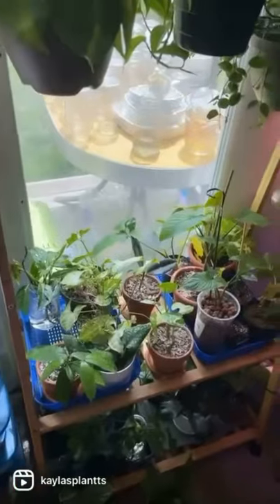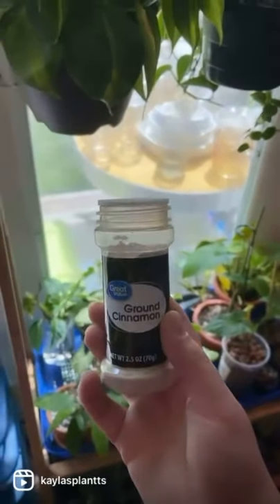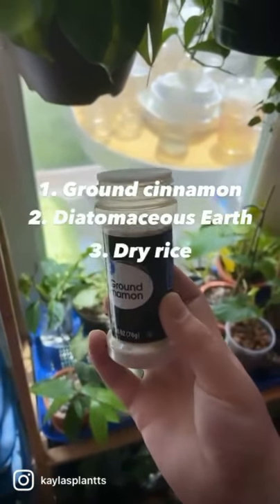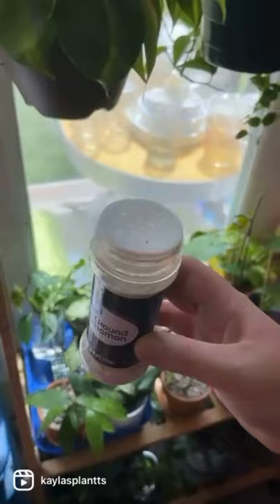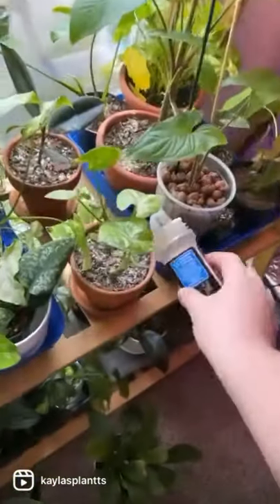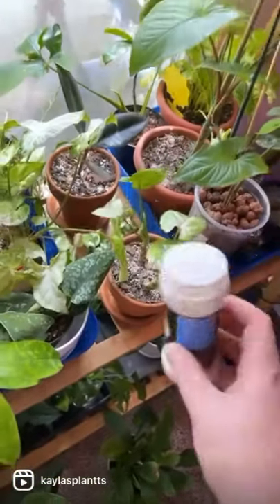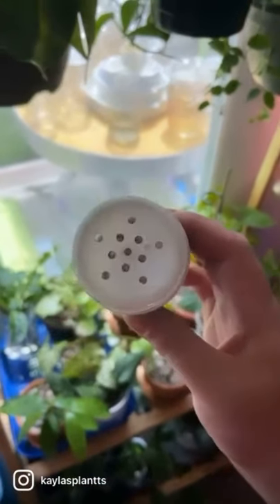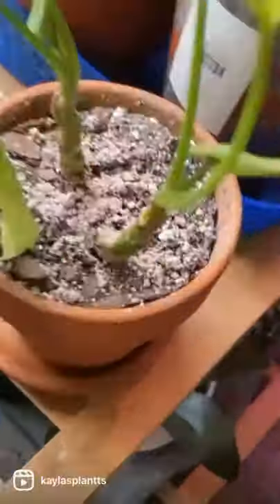Non-toxic Plant Pest Control Made Easy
Diotamaceous earth, cinnamon, and rice to keep it from sticking!

This is a great NON TOXIC way to help prevent houseplant pests! The cinnamon helps with mold growth on those stubborn plants that don’t wanna dry out fast enough. The rice keep everything from clumping and getting stuck together. I hope this helps!